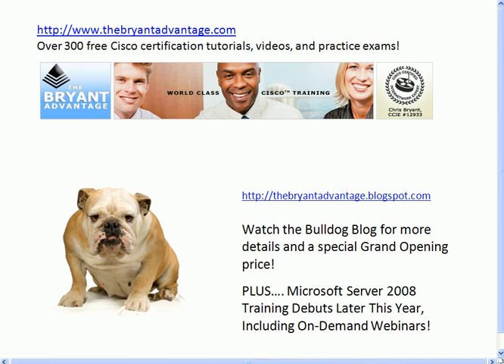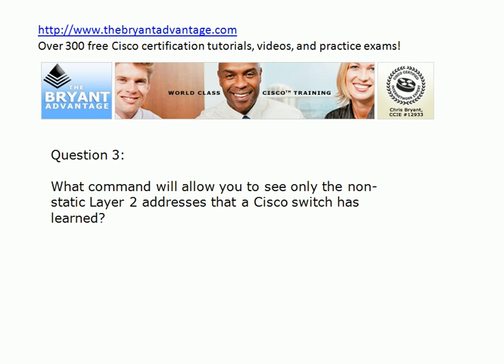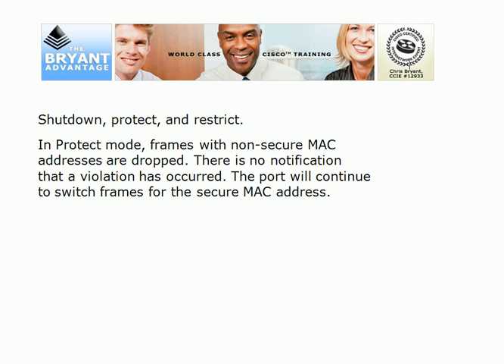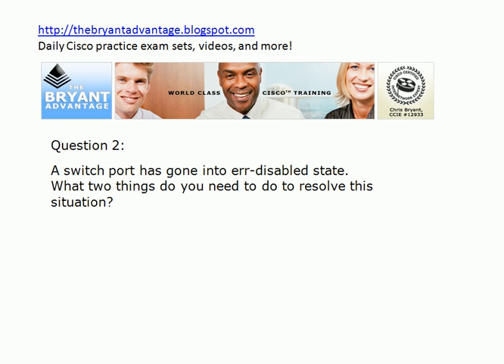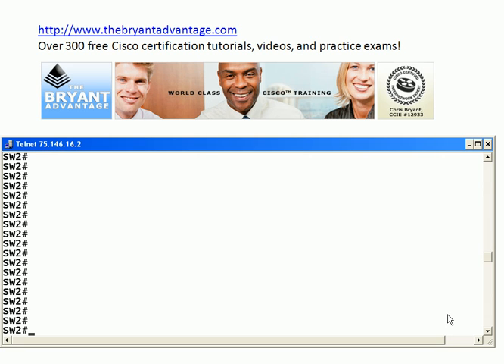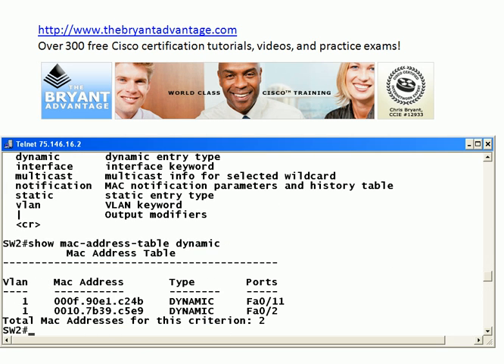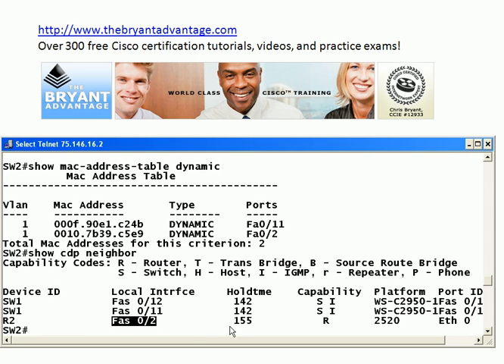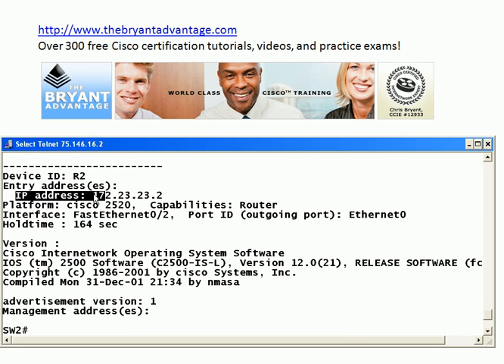CCNA And CCNP Video Practice Exam #14: Switches And L2 Features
for hundreds of additional tutorials, videos, free Webinars, and much more to help you earn your CCNA, CCNP, Network+, and Security+ certifications!

In this Video Practice Exam, you'll be tested on your knowledge of Cisco switches and L2 features, with the answers illustrated using REAL Cisco routers and switches  - and all from The Computer Certification Bulldog, Chris Bryant, CCIE #12933!

Chris Bryant
CCIE #12933
"The Computer Certification Bulldog"